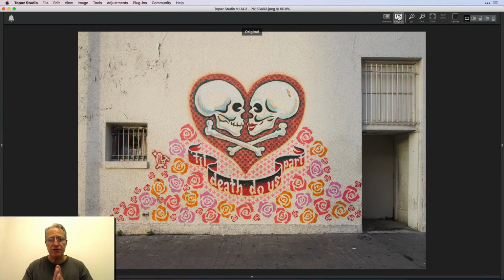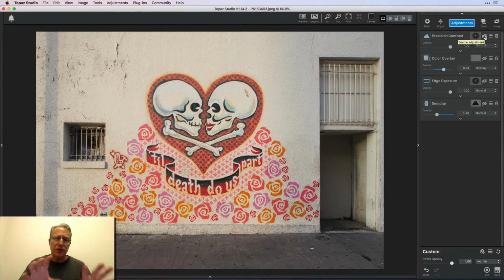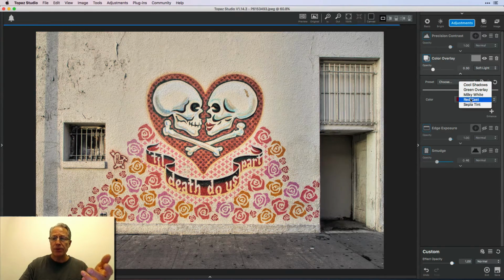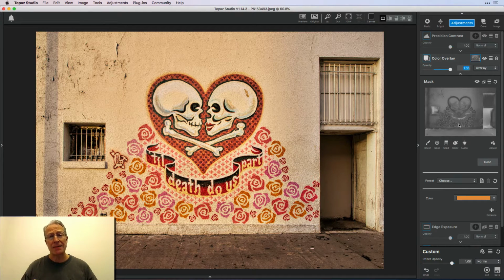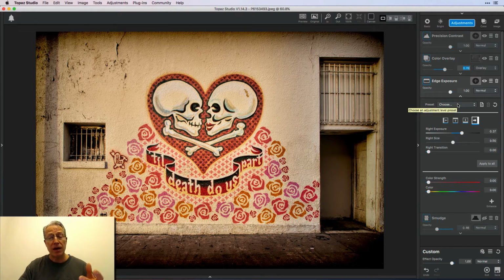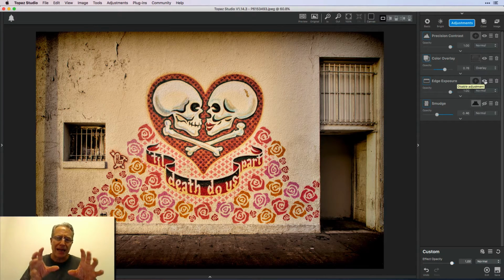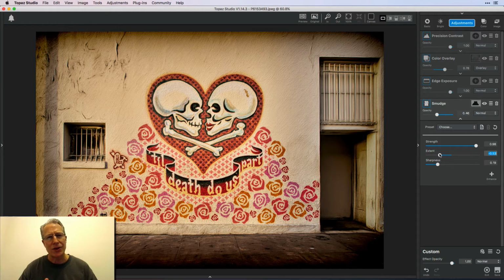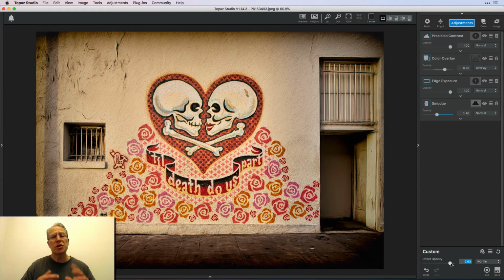Urban Scenes with Impact: A Topaz Studio Workflow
I love shooting in urban environments, and always find something interesting to capture. However, the shots often need a little push to have the impact that I want them to have. Using Topaz Studio, I take this photo from a somewhat lifeless shot into something that has a bit more impact on the viewer. I use 4 filters as well as a Luminosity Mask and a different Blend Mode. It's fun - follow along and enjoy!

Hardware:
Sony A7II (main camera)
16-35mm wide angle
24-70mm midrange zoom
24-240mm super zoom
28mm prime
35mm prime
50mm prime